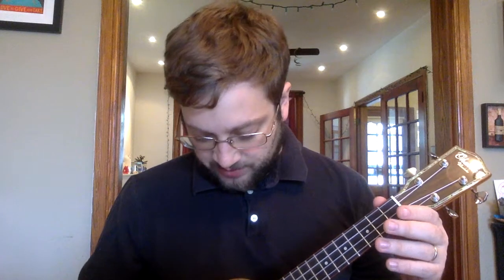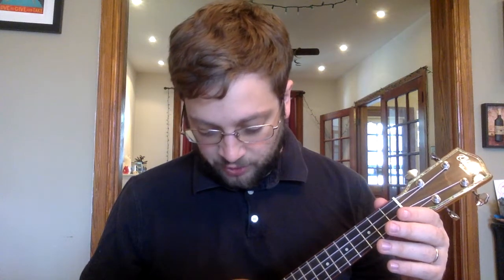rudolph the red nosed